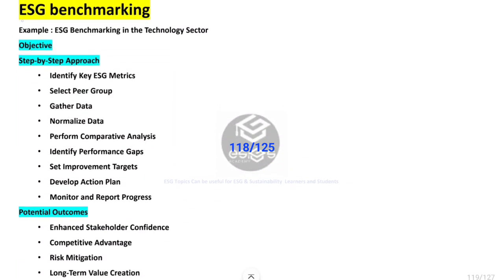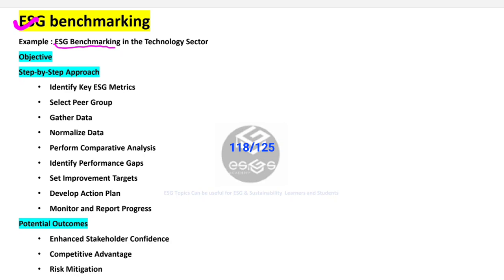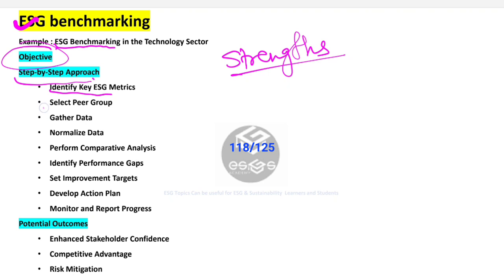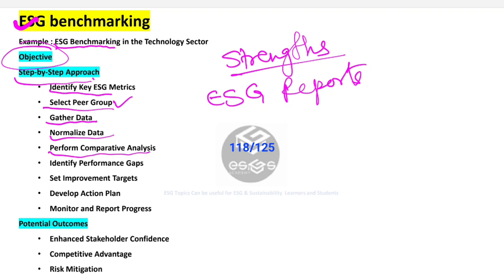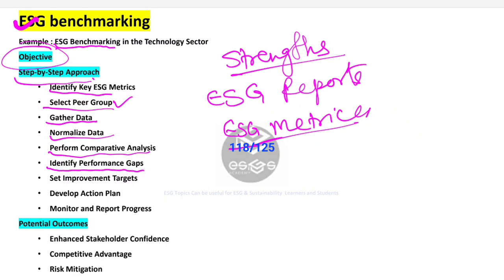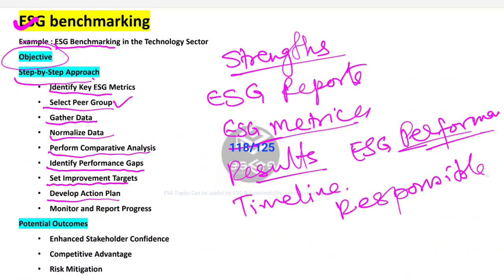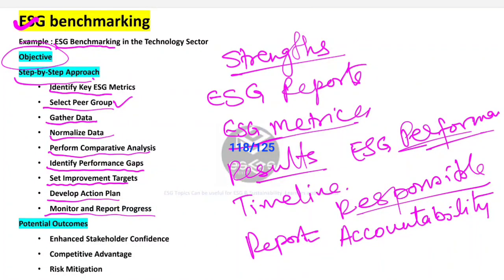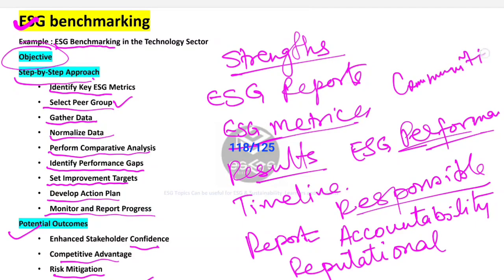TBT - ESGSA - 118/125 - ESG BENCHMARKING@esgsacademy6537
ESG BENCHMARKING